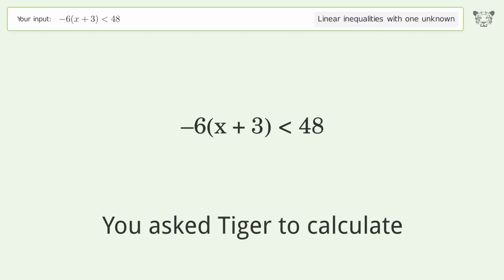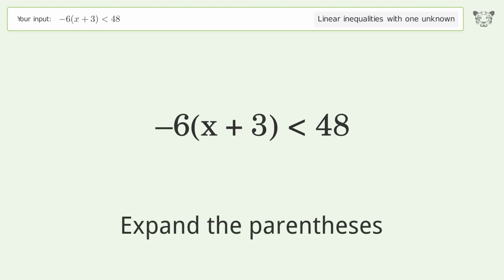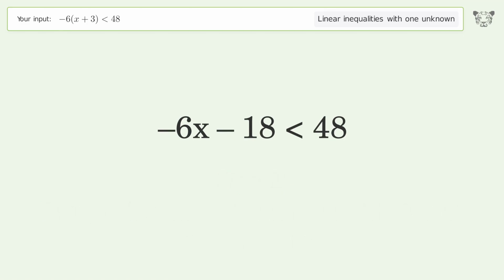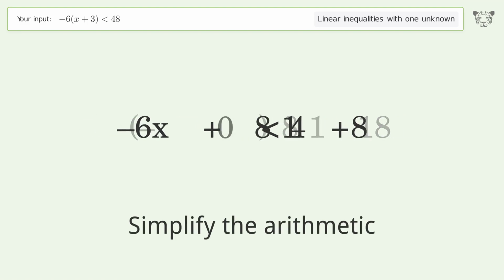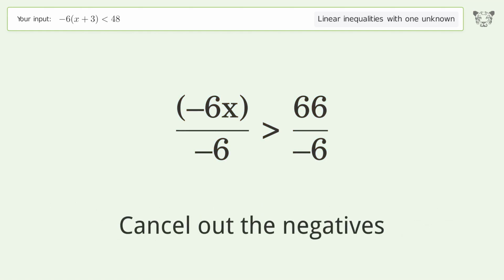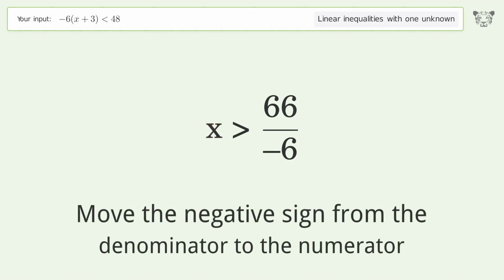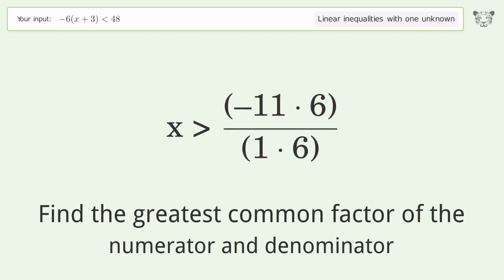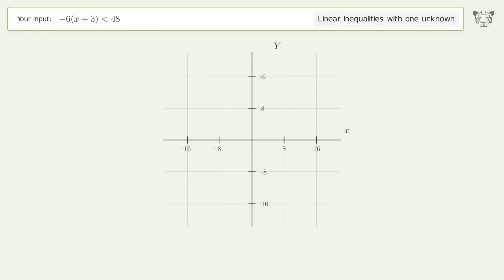-6(x+3) less than 48 - Solve linear inequalities with one unknown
Solve -6(x+3) less than 48: Tiger Algebra shows you how to solve linear inequality -6(x+3) less than 48, with clear, step-by-step explanations.